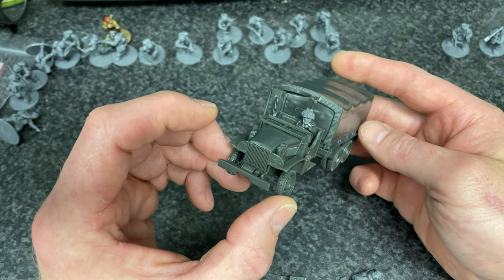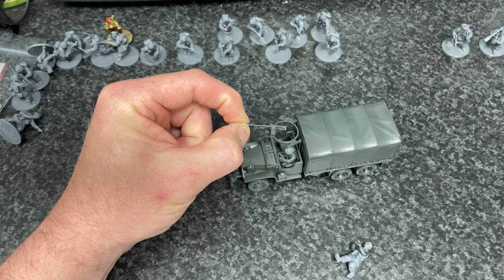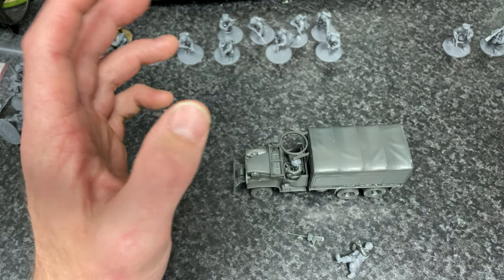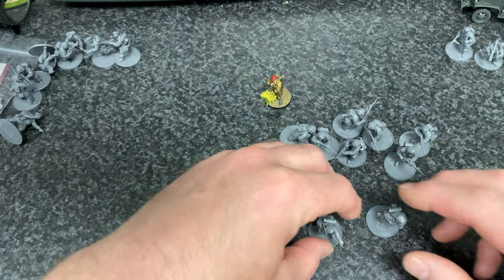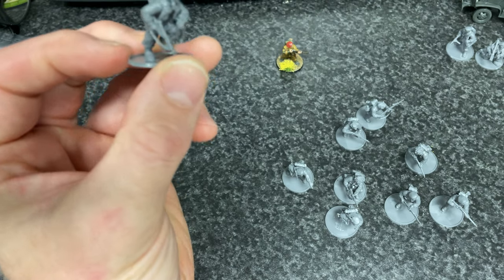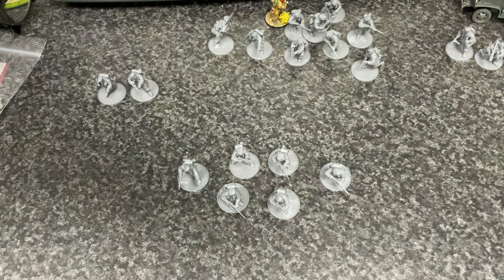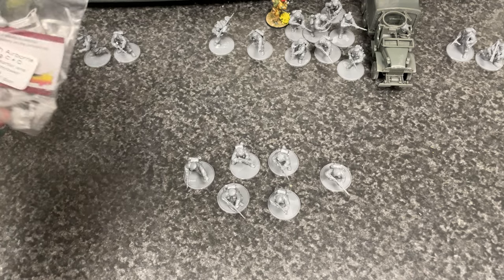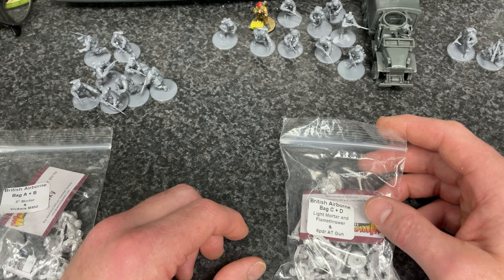Bolt action paras update 2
Second update for my Bolt action project

Here i have test painted a model and built a few more